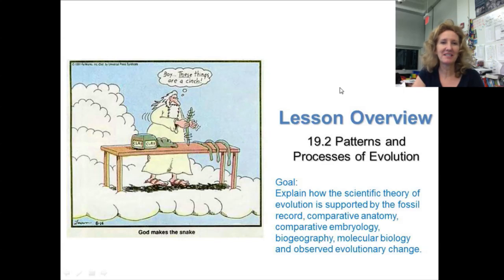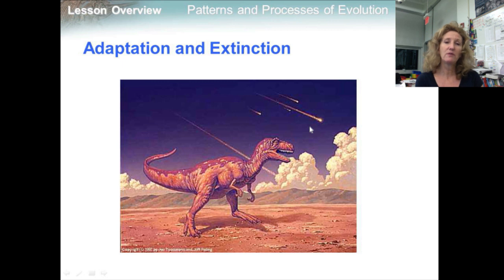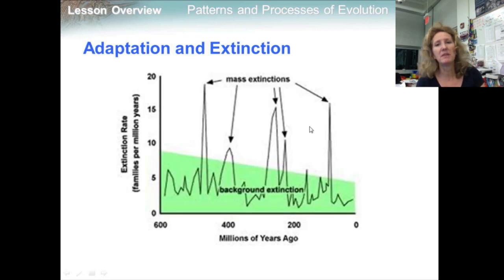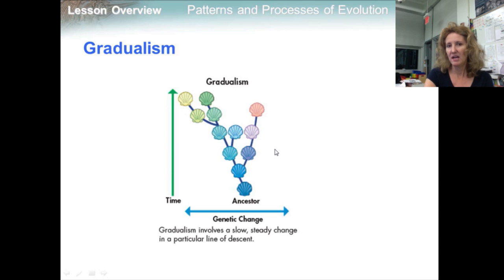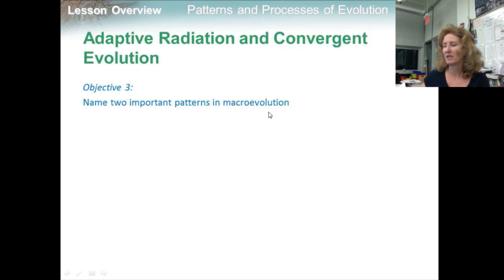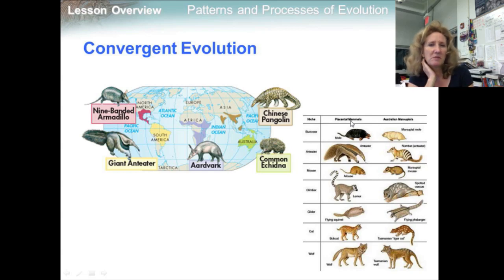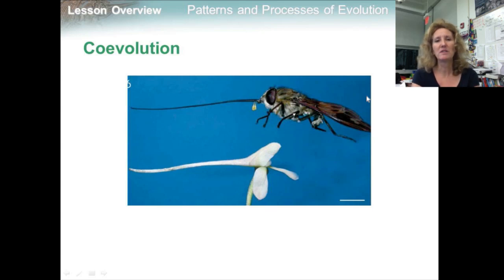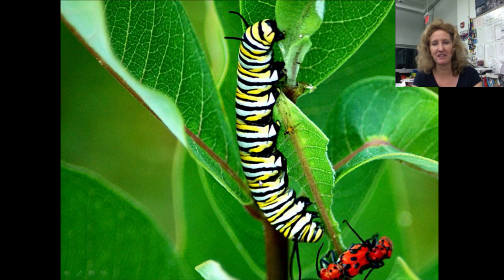20.2 FAU High Bio